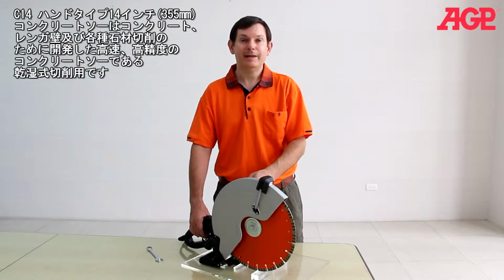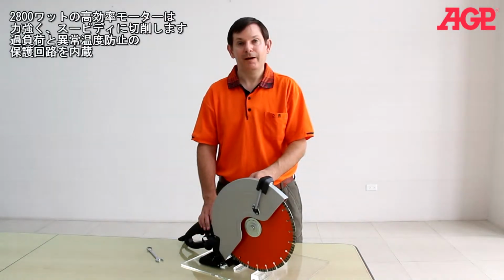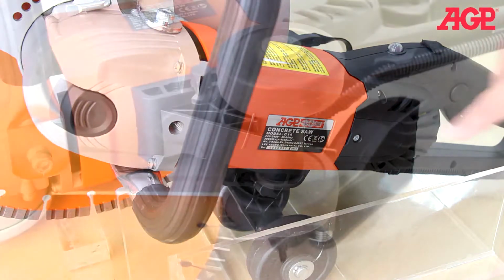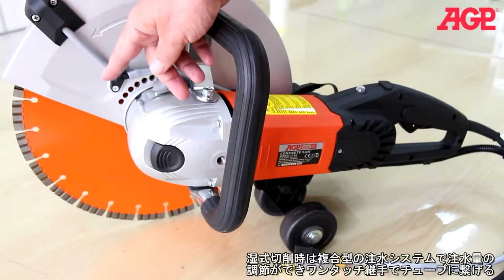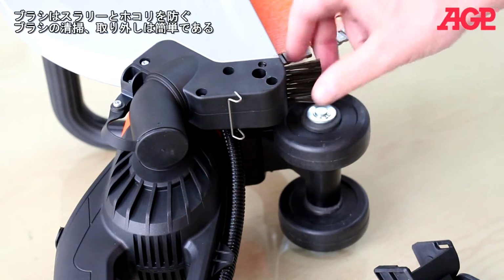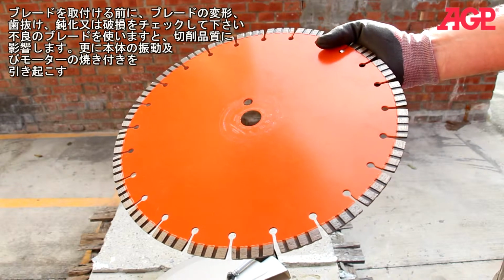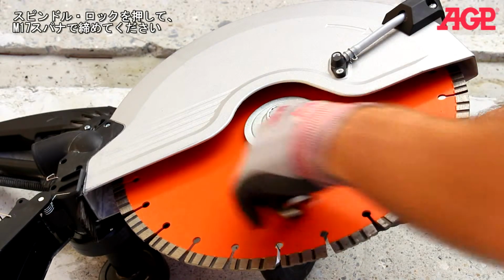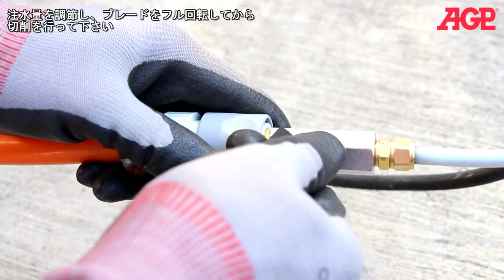AGP【C14 Concrete Saw Product】機能紹介 & 操作手引き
★ AGP【C14 Concrete Saw】
355 mm handheld wet or dry concrete saw with 2800 W motor for up to 125  mm depth of cut. Ideal for in-door cutting.

★ Product Information
Power Input｜
     ■ 2800 W (220 V)
     ■ 1700 W (110 V)
Voltage｜
     ■ 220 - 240 V ~ 50 - 60 Hz
     ■ 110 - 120 V ~ 50 - 60 Hz
No Load min-1｜ 4500
Linear speed with 14” blade｜ 54.3 m/s
Blade Diameter｜ 355 mm (14")
Arbor｜ 25.4 mm (1")
Max. Cutting Depth｜ 125 mm (5")
Protection Class｜ Class I with PRCD / GFCI
Dimensions (L x W x H)｜ 611 mm x 245 mm x 280 mm
Weight｜
     ■ 8.0 kg (17.63 Lbs)
     ■ 8.4kg (18.51 Lbs) (with guide rollers)

★ In Europe? See our list of dealers!